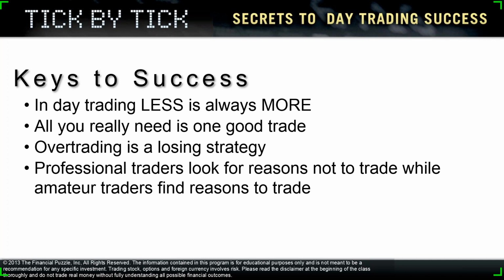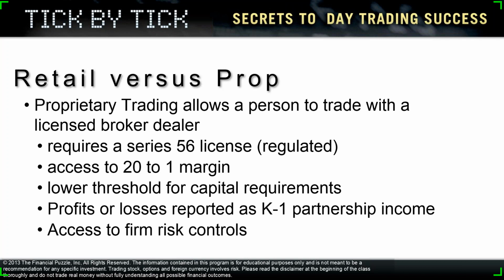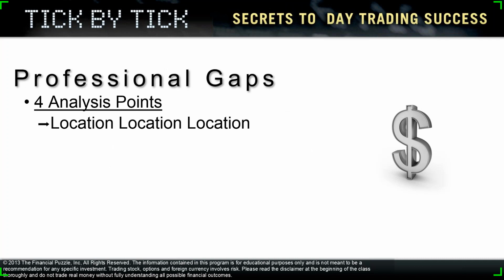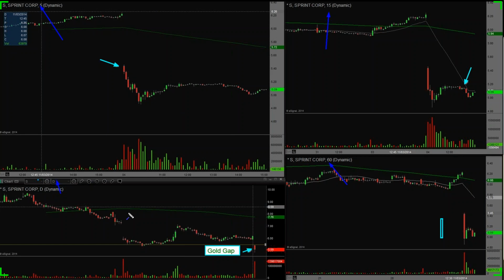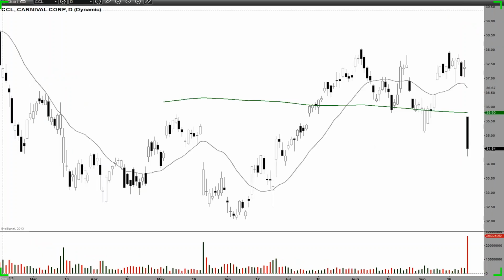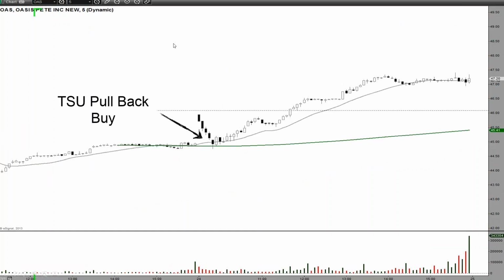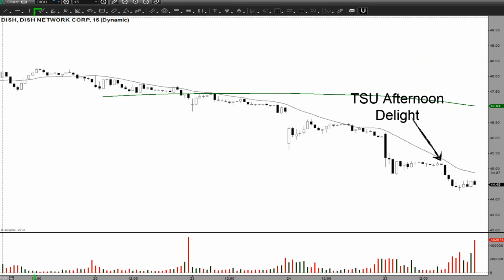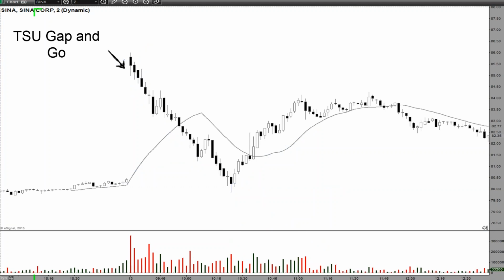Ignite Conference - Break Out Session: Tick by Tick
Tick by Tick takes a look at the world of day trading and helps would be day traders understand the process of day trading, the tools of day trading, and of course some trade setups and trading plans. This program is taught by Alphonso Esposito, a real day trader who has his money active in the market every day. Check it out and see why so many TSU students have found Alphonso’s experience and training to be so profitable to their own accounts.